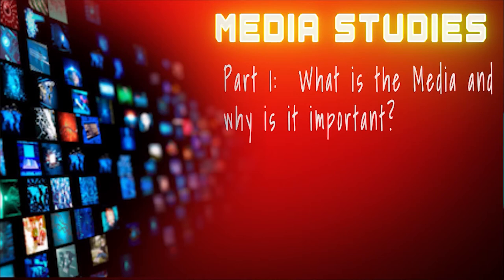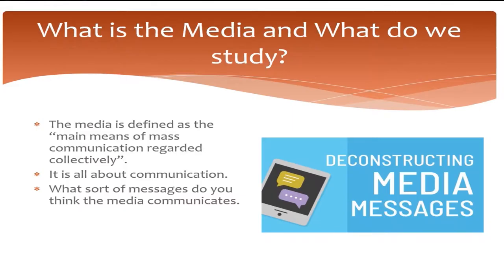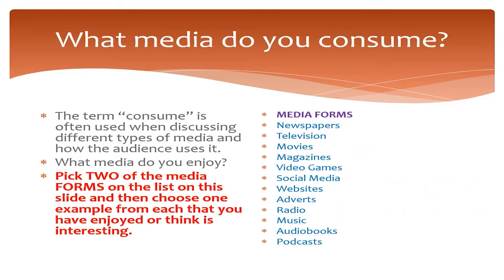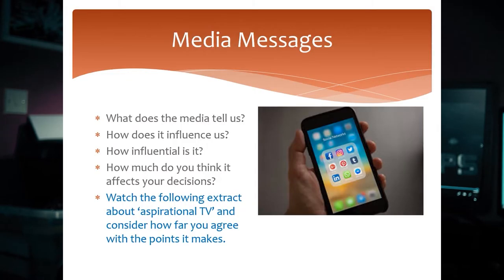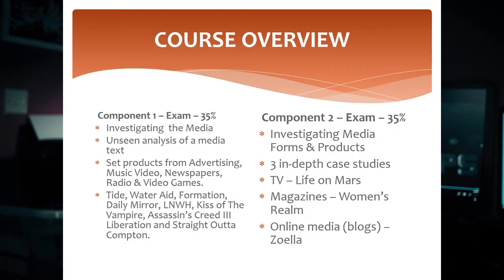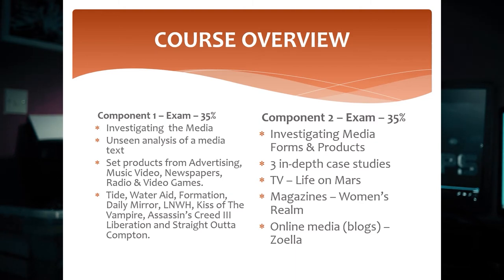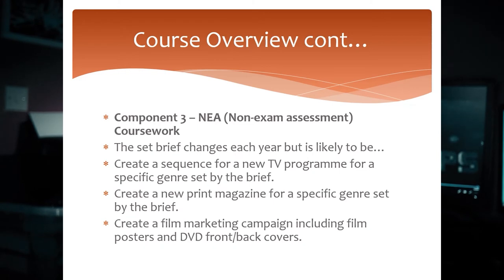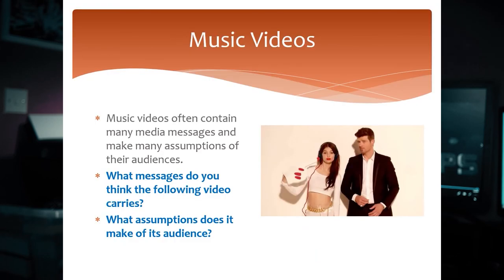Taster Lesson Media A Level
Taster Lesson for new students to the A Level Media Studies course.